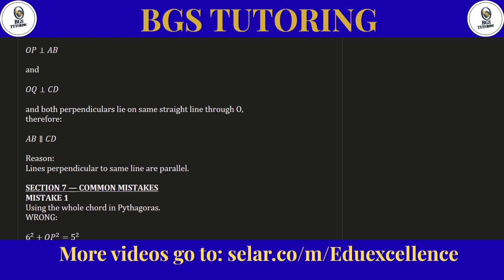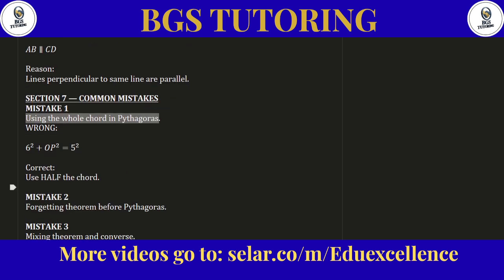THEOREM 1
Proof and application of theorem 1